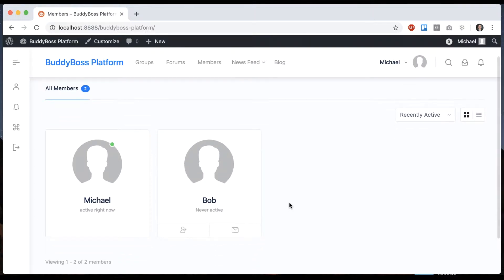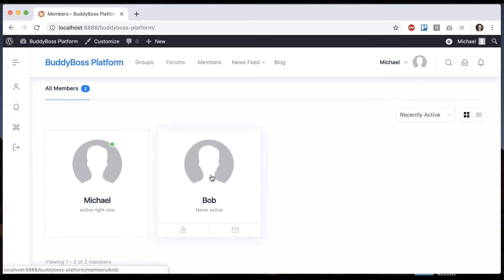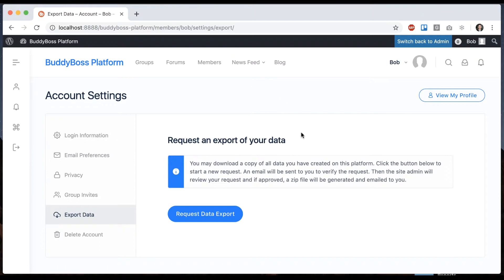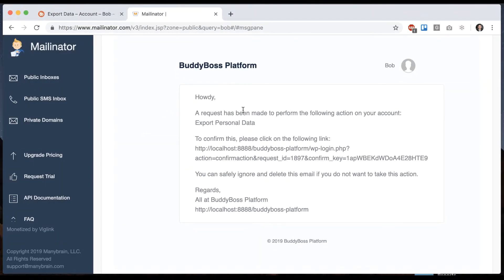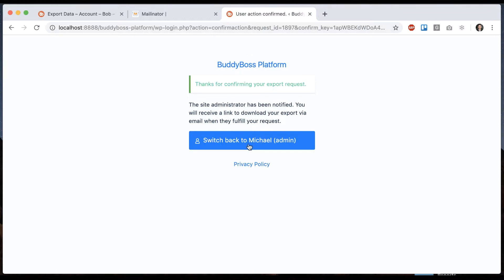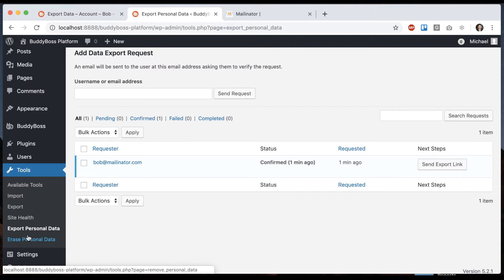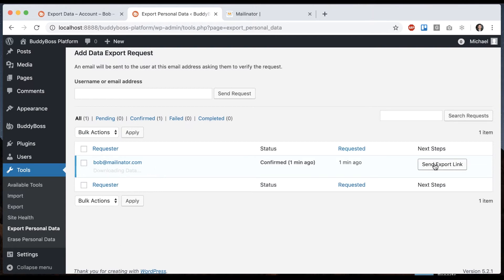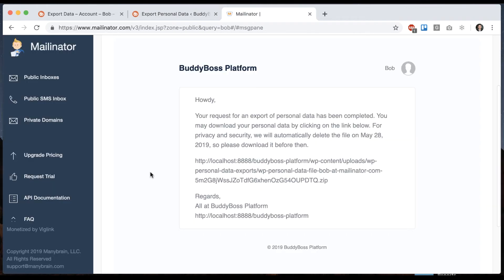How to configure GDPR export data in the Platform?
The EU General Data Protection Regulation (GDPR) is an important data privacy regulation that websites must comply with, especially if your website is servicing people from countries in the European Union. It requires companies and site owners to be transparent about how they collect, use, and share personal data. It also gives individuals more access and choice when it comes to how their own personal data is collected, used, and shared. In this tutorial, we show you how members can request and download a copy of their personal data.